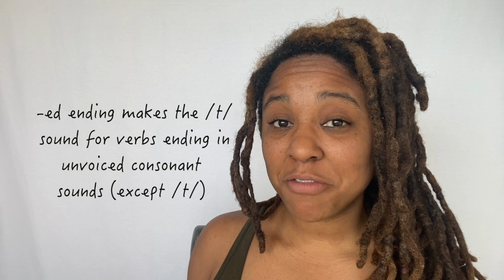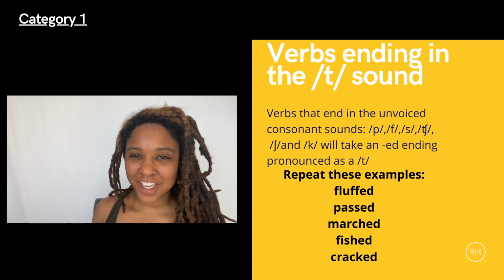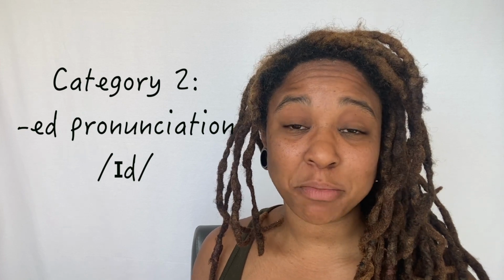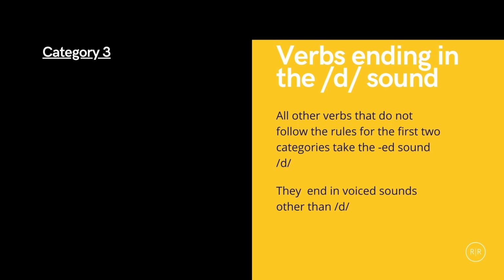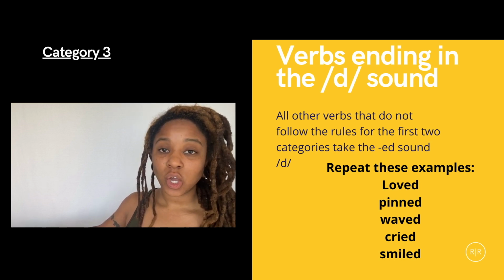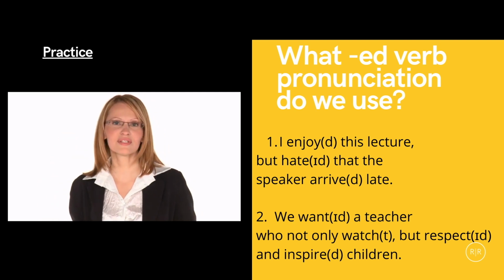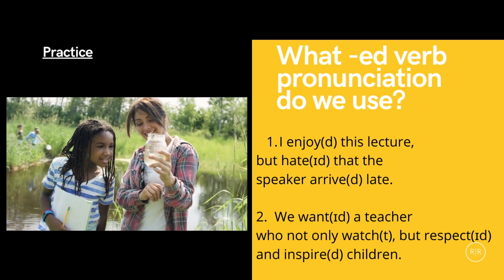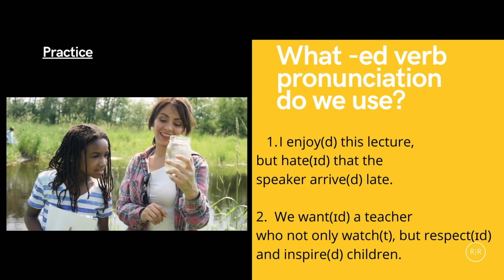-ED Pronunciation: Pronouncing -ed Verb Endings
This video discusses the rules surrounding the pronunciation of -ed verb endings. the -ed ending denotes the simple past in regular verbs. There are three distinct pronunciations of these verbs that nonnative speakers often confuse. This video will clarify any confusion. There are three pronunciations of the -ed verb endings: /t/, /ɪd/, and /d/. These are three simple rules that can be memorized in order to know which of these pronunciations to use.

If you find this video useful, feel free to like this video.
If you think anyone you know might find this video useful, do not hesitate to click the share icon. Lastly, enjoy!